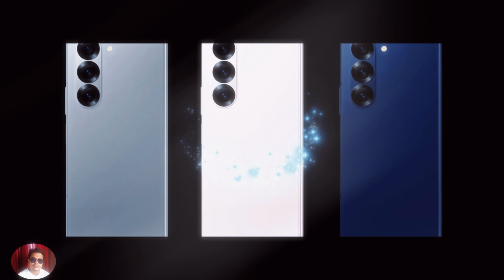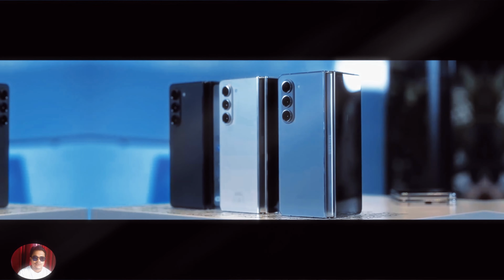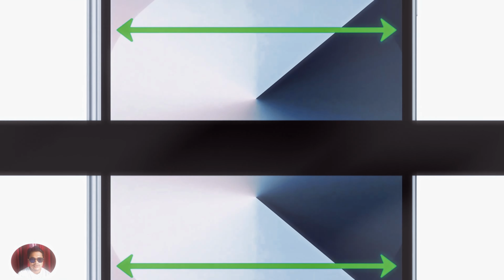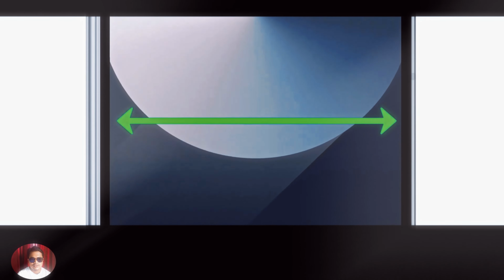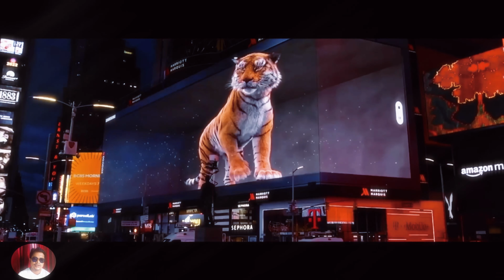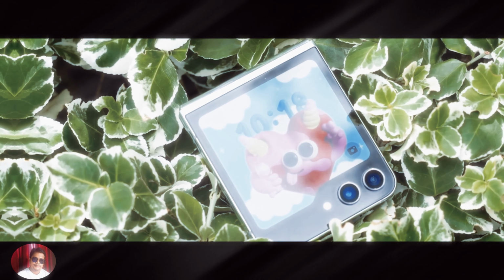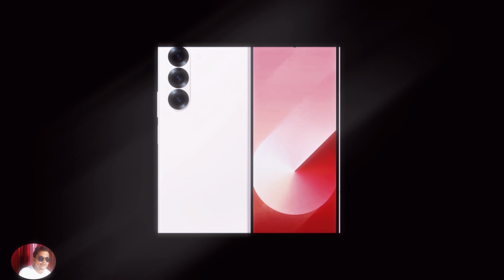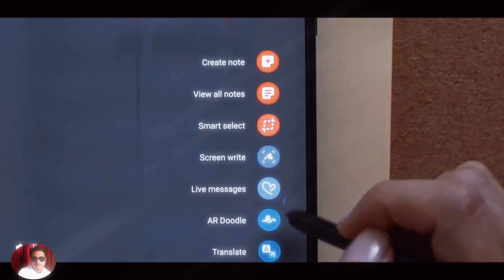Galaxy Z Fold 6 Official! *Sleek Design, New Features, and More*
This Is Galaxy Z Fold 6

0:00 Intro & Unboxing (if applicable)
0:00 Specifications overview
0:00 Camera test and samples
0:00 User experience and performance
0:00 Conclusion

Any footage in this video has only been used to communicate a message (understandable) to the audience. We don't plan to violate anyone's rights.